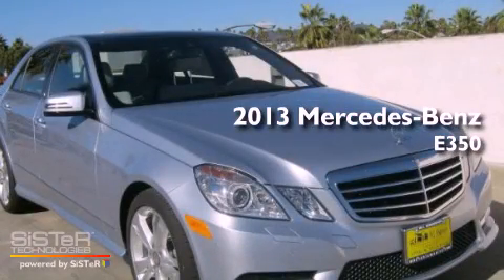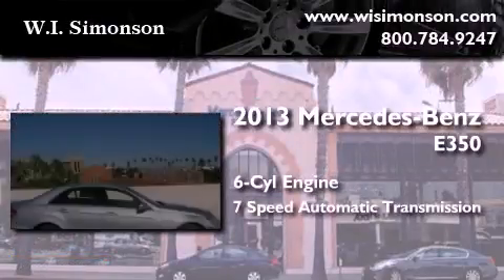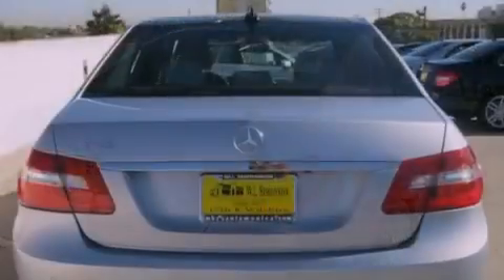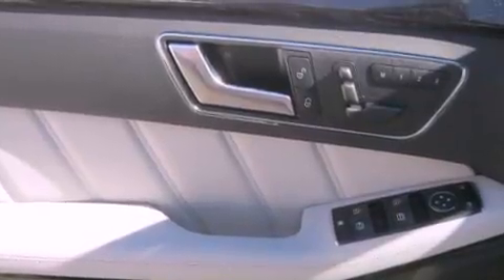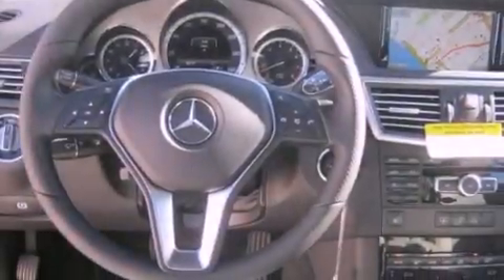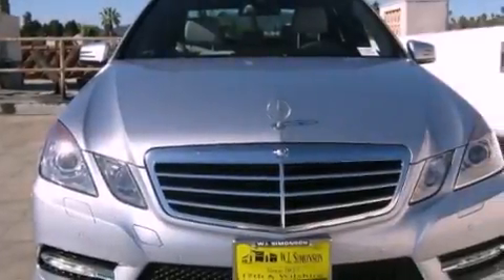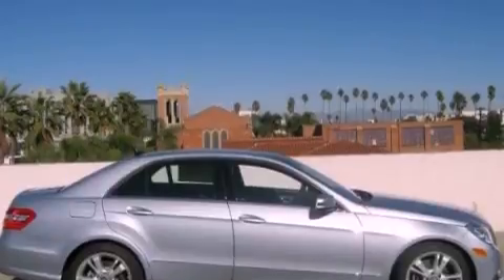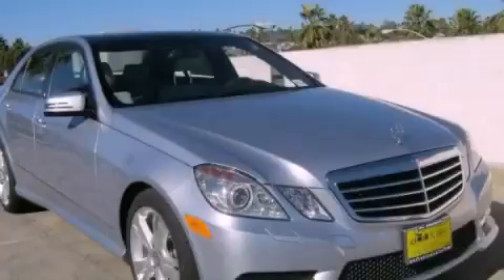2013 Mercedes-Benz E350 Santa Monica CA 90403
Year : 2013
 Make : Mercedes-Benz
 Model : E350
 Engine : 3.5L V-6 cyl
 Trans . : 7-Speed Automatic
 Exterior : Diamond Silver Metallic
 Miles : 9
 Interior : Ash/Dark Gray
 W.I. Simonson
 2013 Mercedes-Benz E350 Santa Monica CA